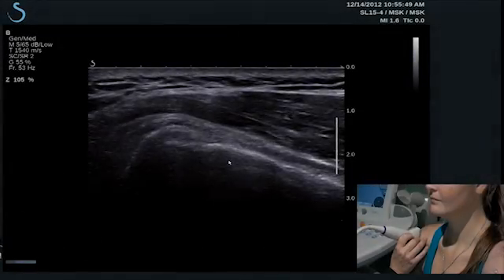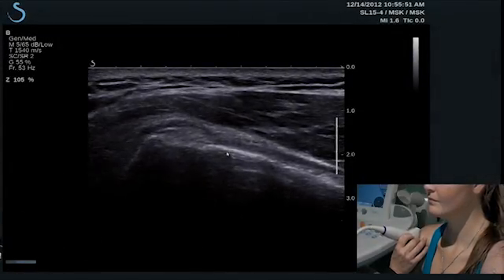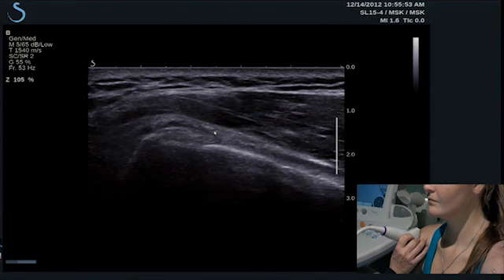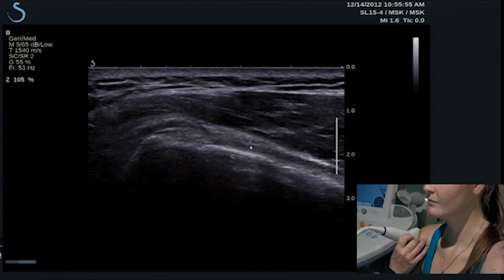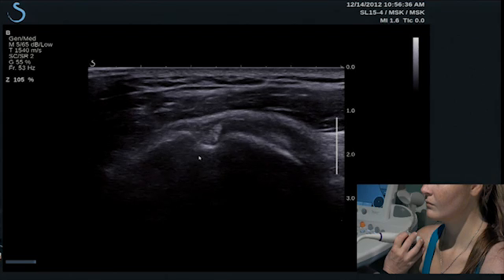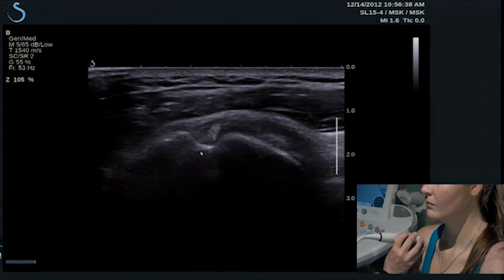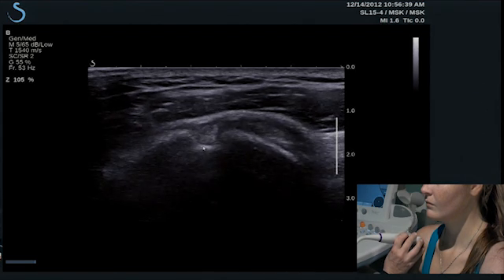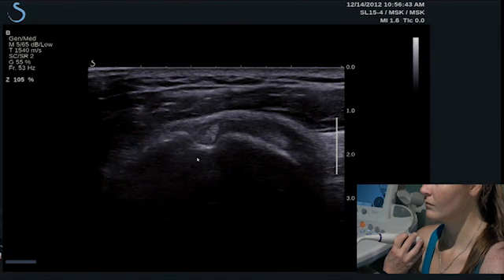Hot Tips - Anisotropy in MSK Ultrasound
Here's a tip on how to recognize and overcome anisotropy, a common imaging artifact associated with MSK ultrasound.  Demonstrated by Lori Green, BA, RT, RDMS, RDCS, RVT, Program Director at Gulfcoast Ultrasound Institute.